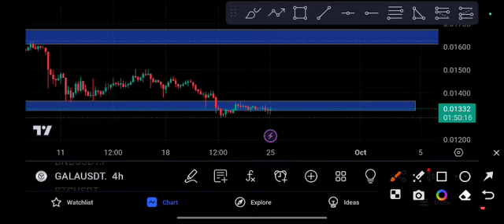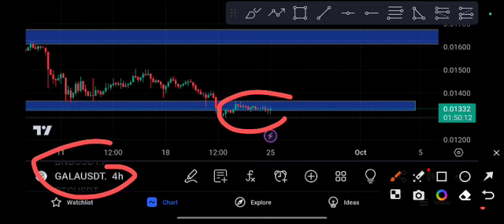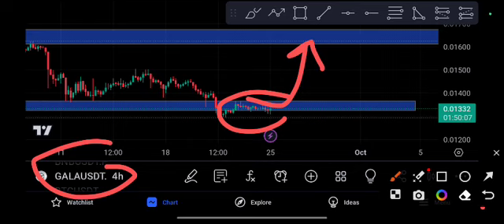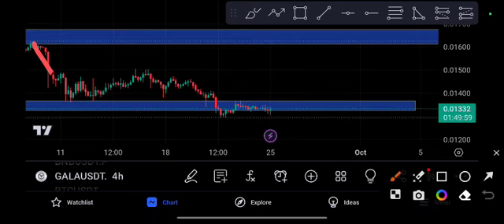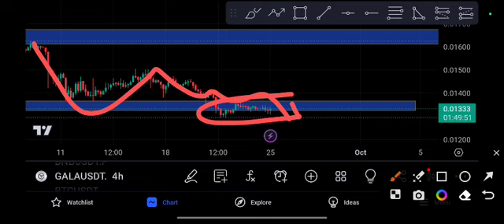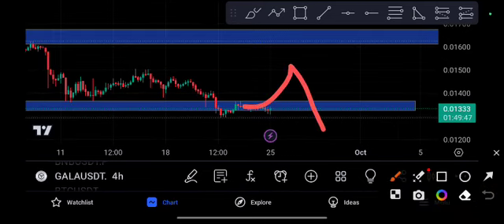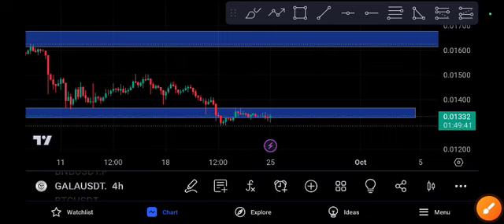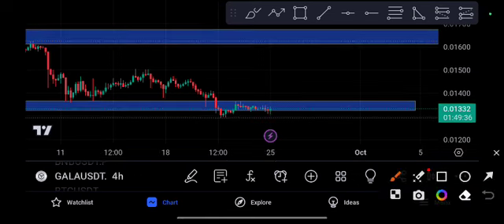Gala Latest Price Target Price Prediction